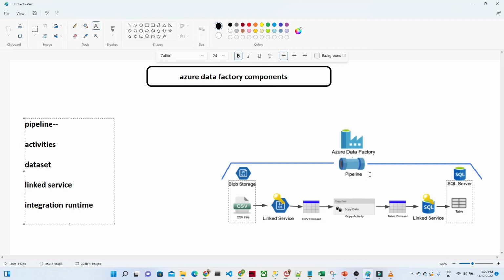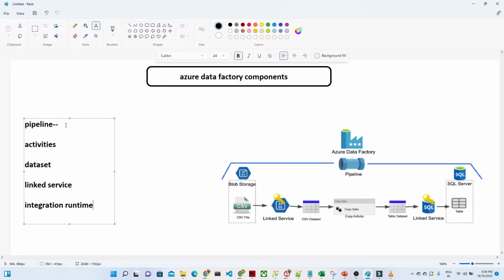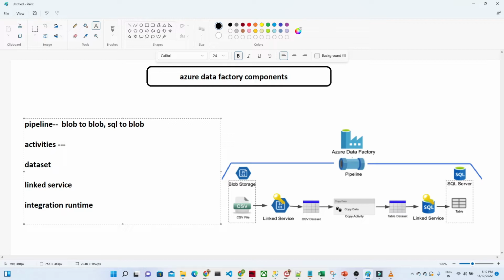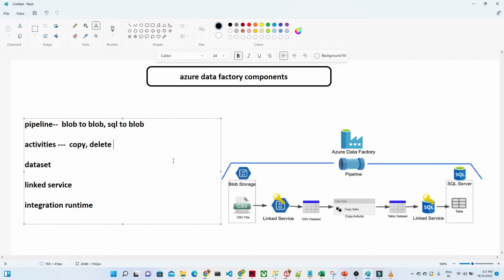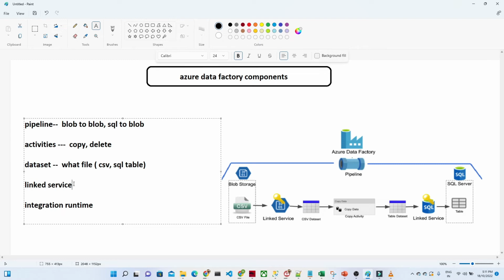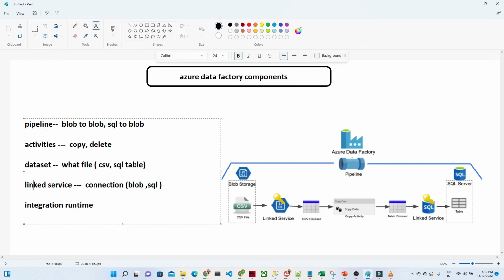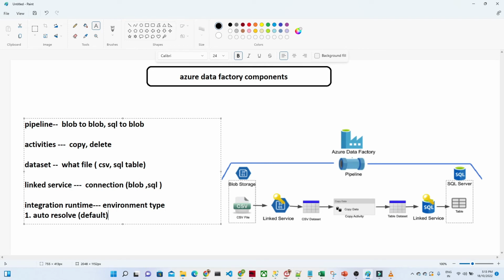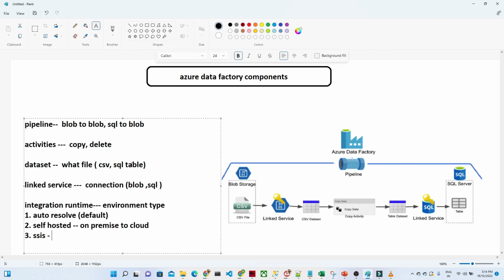2 Azure Data Factory main Concepts | Linked Services, Datasets, Integration run time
In this video we will understand about Linked service , datasets, Integration runtime and azure data factory components
what is linked service
what is datasets
what is pipeline
what is integration run time